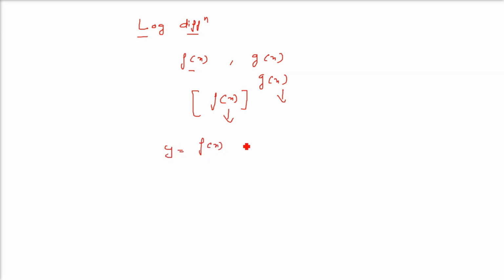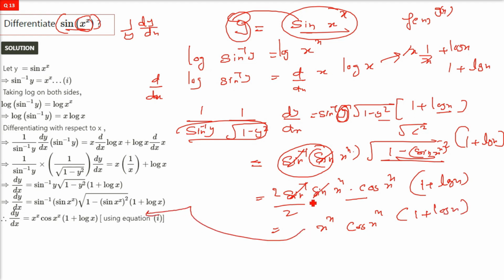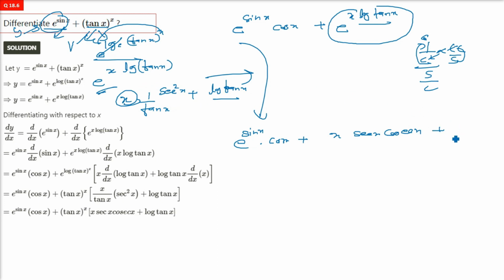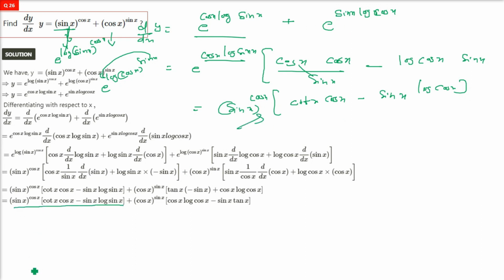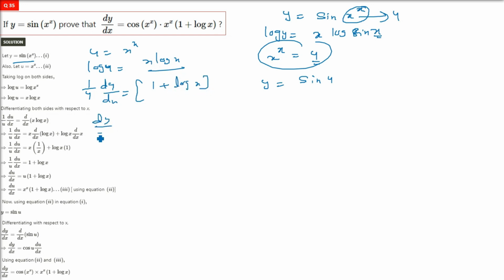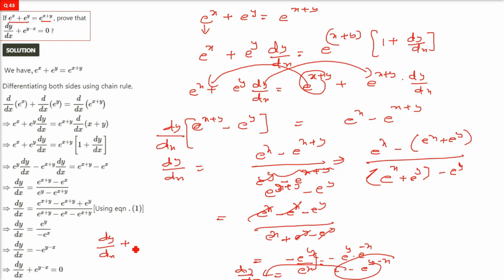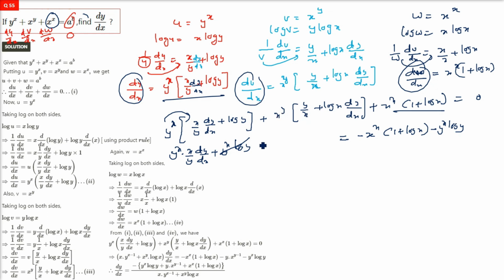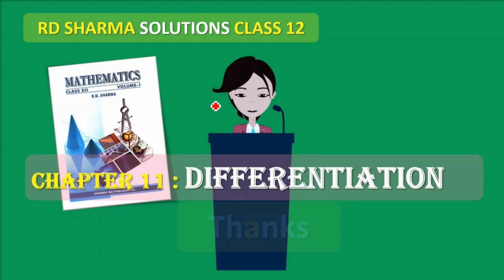RD SHARMA SOLUTIONS CLASS 12 Chapter 11 Differentiation Exercise 11.5 Complete FULL